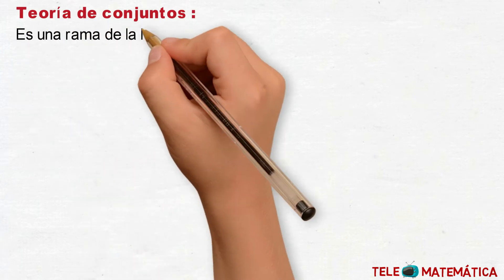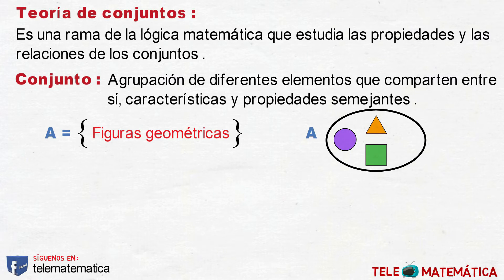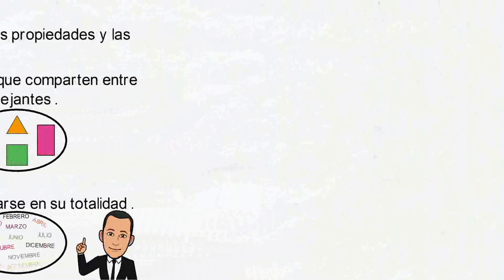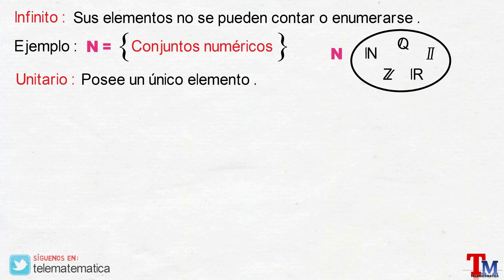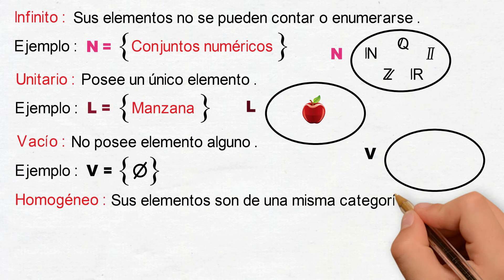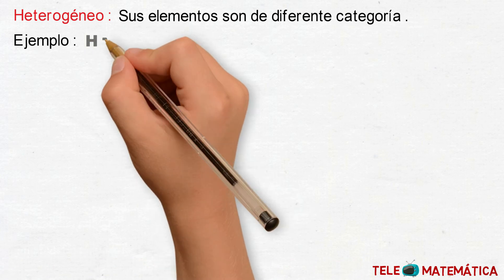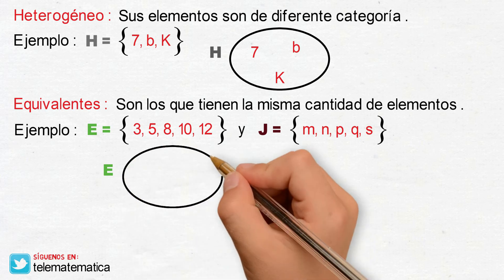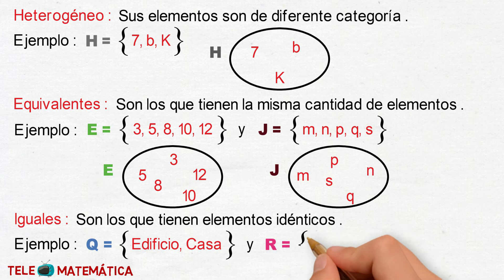¡Fundamentos de la Teoría de Conjuntos 🚀 Explicados Fácilmente!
🔵 ¿Te gustaría entender la Teoría de Conjuntos de manera clara y sencilla? 🤯 En este video, te explicamos los conceptos básicos que necesitas para dominar esta rama fundamental de las matemáticas.

📌 ¿Qué es un conjunto y cómo se representa?
📌 Tipos de conjuntos y sus propiedades.
📌 Ejemplos prácticos para que lo aprendas sin complicaciones.

Si quieres fortalecer tus conocimientos en matemáticas y lógica, ¡este video es perfecto para ti! 🚀📖